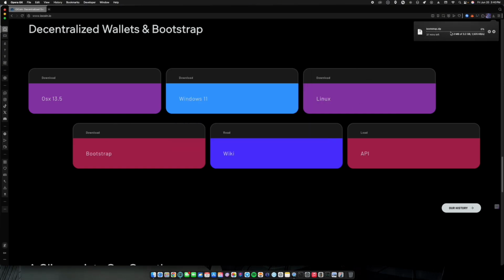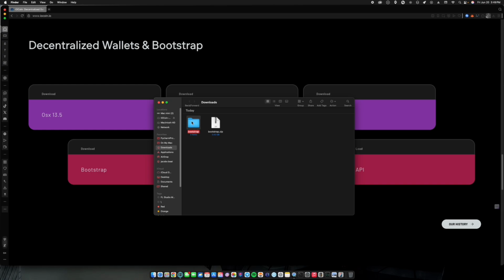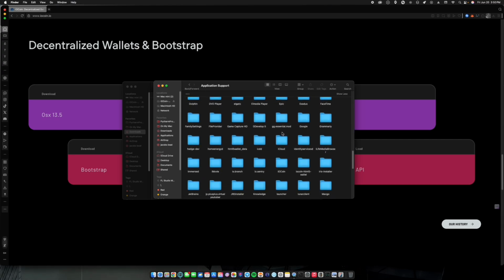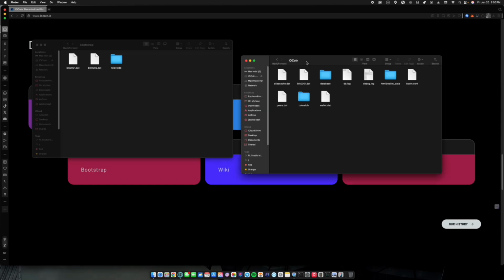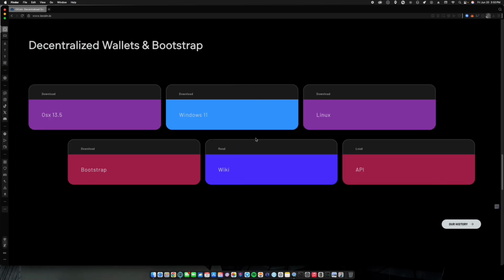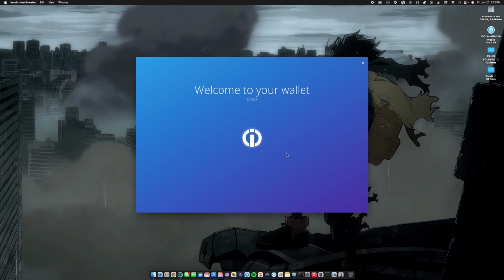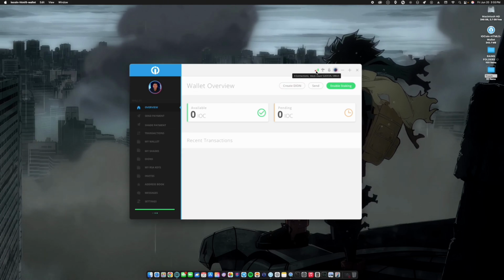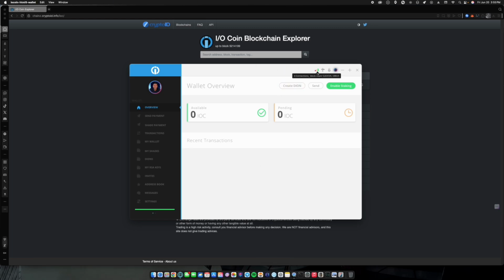I/O Coin Updated Bootstrap Installation 2025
I/O Coin Updated Bootstrap Installation for 2025. You may visit our wallet support channel